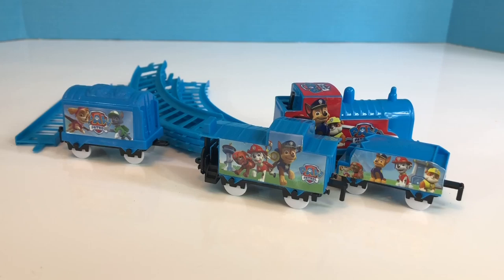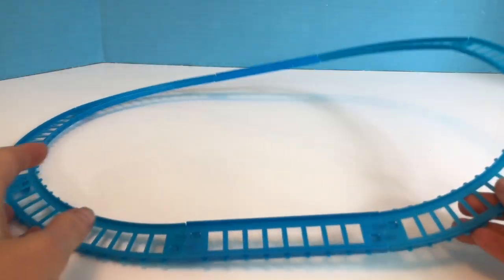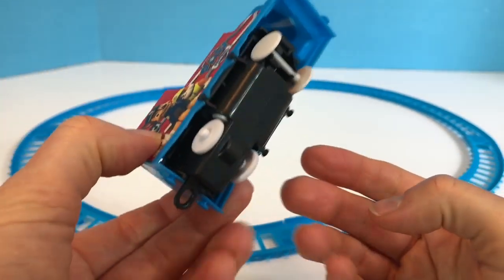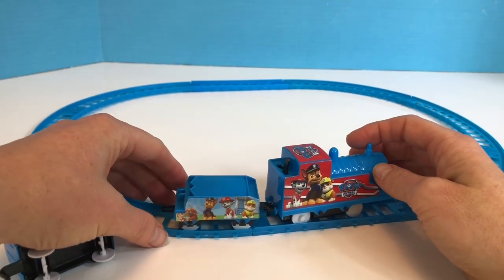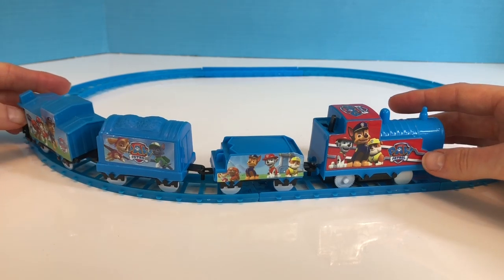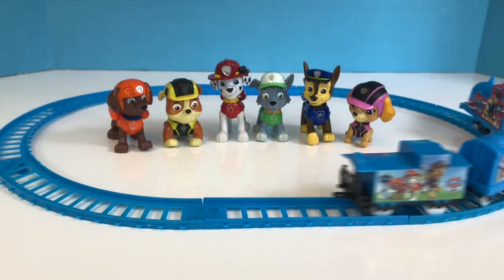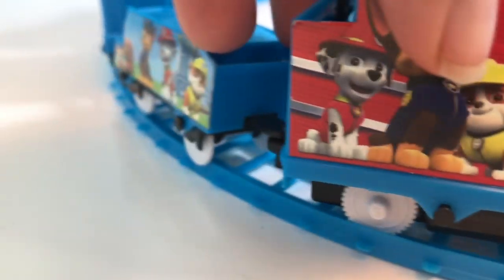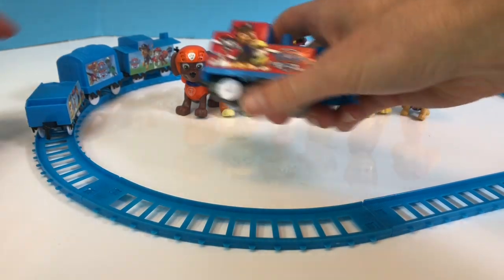PAW PATROL Moving Blue Train On Tracks Toy Opening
Hi Everyone!! We set up a rare Paw Patrol train track set with three blue cars. It has an engine and a caboose with stickers.

Rubble, Marshall, Chase, Zuma, Skye and Rocky watch the locomotive drive on the tracks!